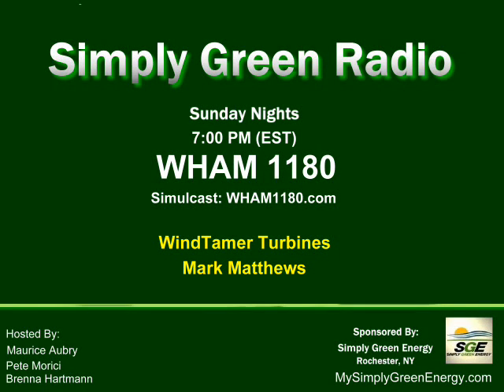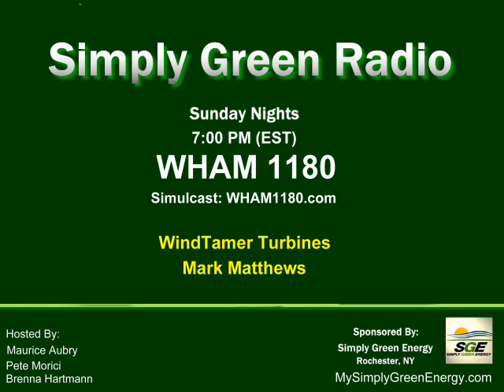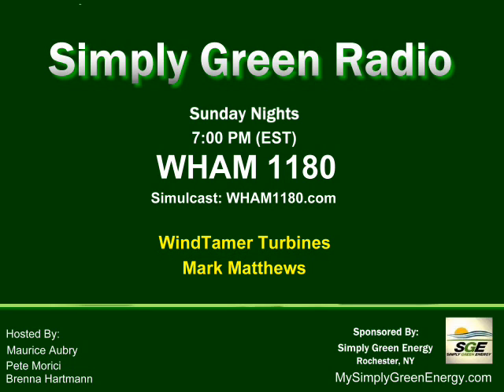(3/4) Wind Turbine Beats the "Betz Limit"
Mark Matthews, V.P. of Sales and Marketing with WindTamer Turbines discusses; combining Wind with Solar power, how the WindTamer surpasses the "Betz Limit" and off-grid applications. Mr. Matthews holds a B.S. in Engineering Management and Chemical Engineering from Missouri University of Science and Technology